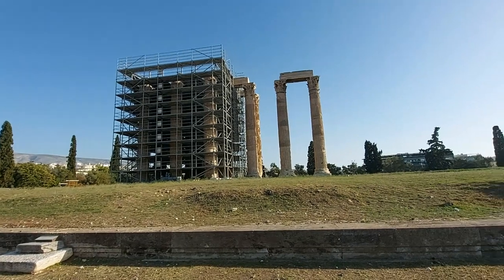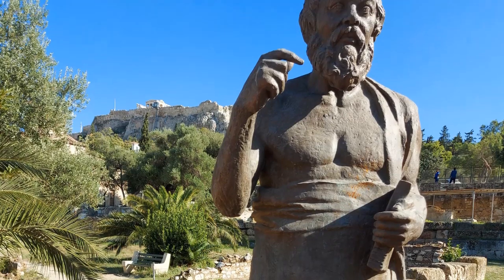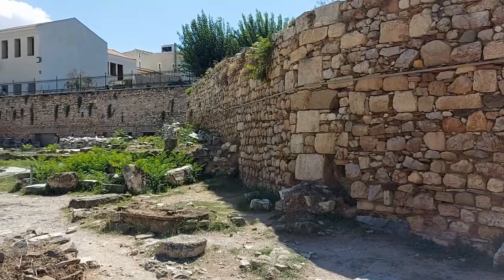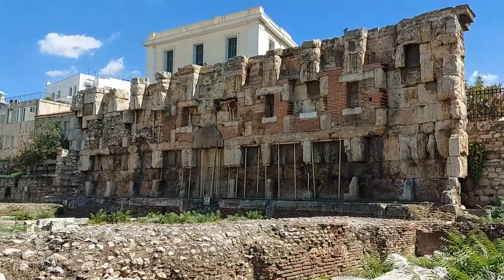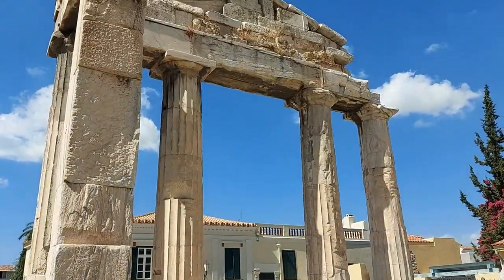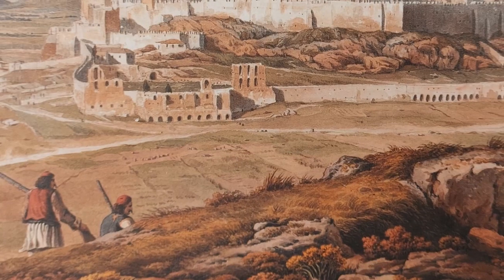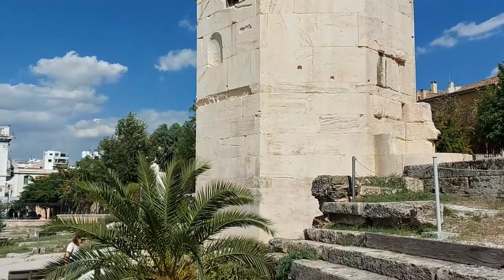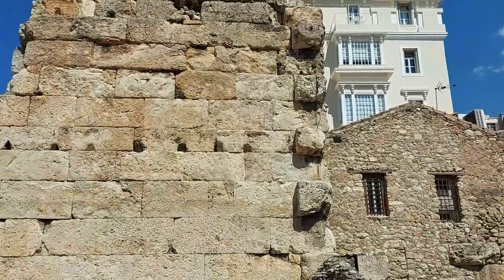Hadrian's Library and the Agora - Roman Ruins in Athens Part 2 - Greece Travel Guide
Whereas my last video was all about monuments and a huge temple built to impress, this video looks at the places that served everyday life in Athens almost 2,000 years ago.

Very much in a ruinous state now but still with quite a bit to see is Hadrian's Library and the Roman Agora to the north of the Acropolis. There is also the very unusual object known as the Tower of the Winds, built as some kind of ancient weather station.

In this video I tour around both sites which are included in the excellent value-for-money Archaeological Sites of Athens Pass!

00:00 - Intro
01:12 - Hadrian's Library
04:54 - Roman Agora
07:24 - The Tower of the Winds
08:42 - Ending